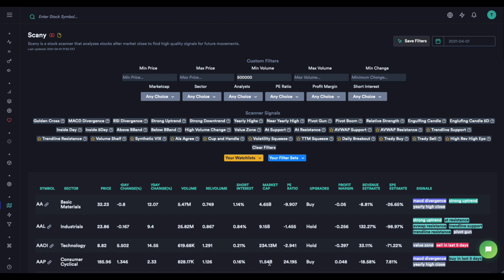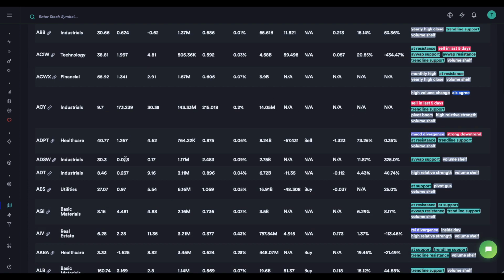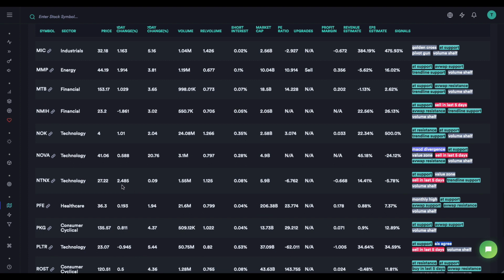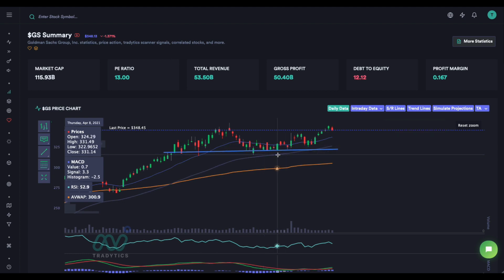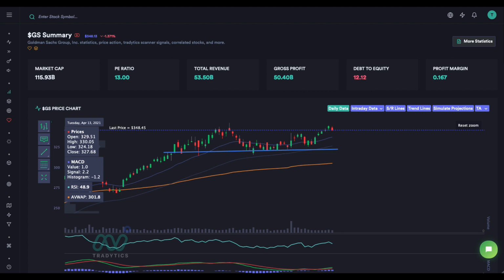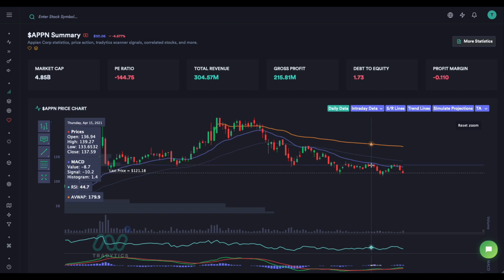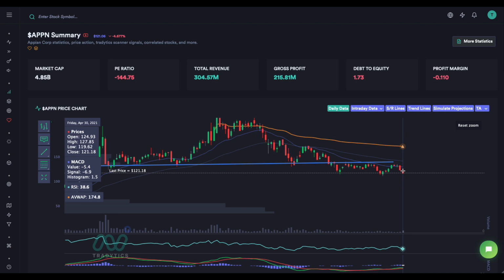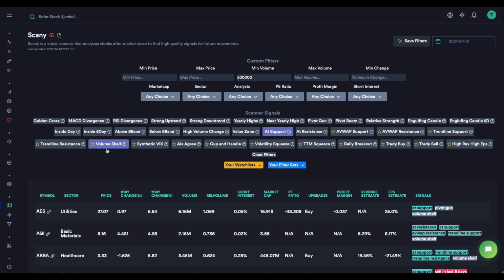Scany "Volume Shelf" Filter - APPN Trade